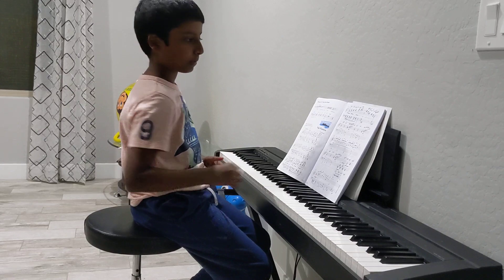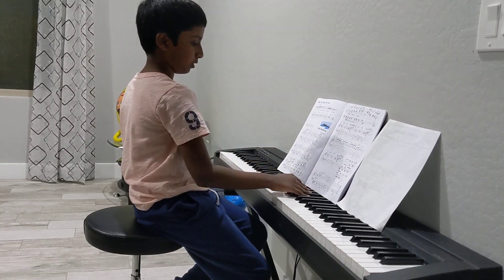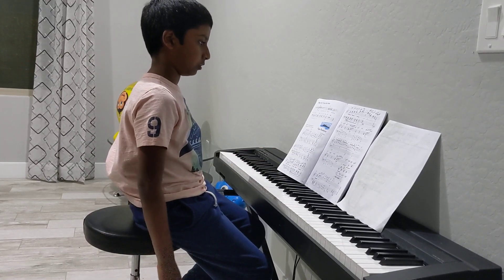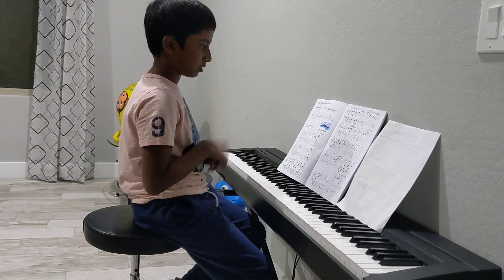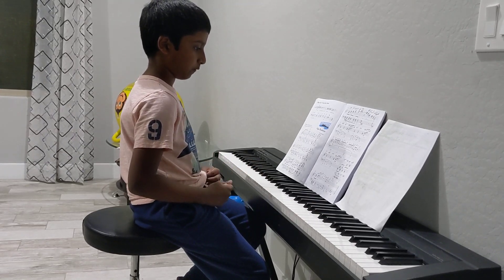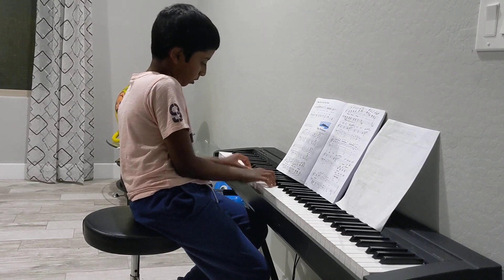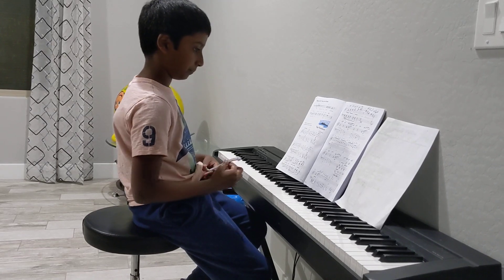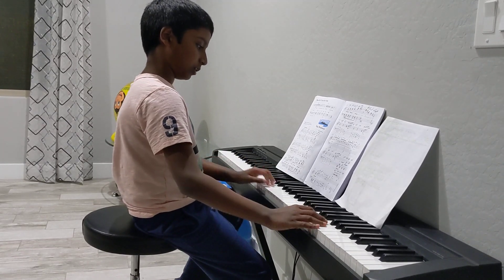Volga Boatmen - Piano Adventures Level 4